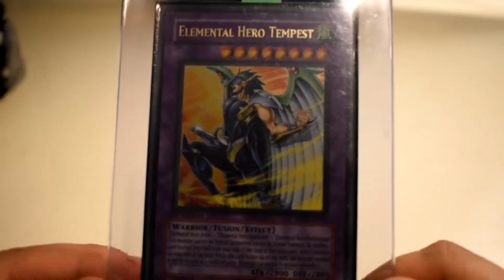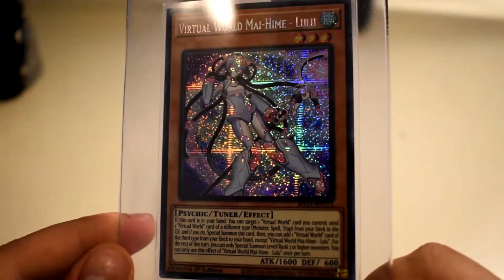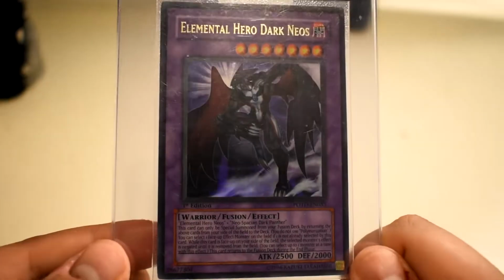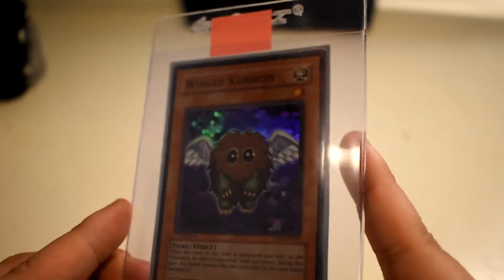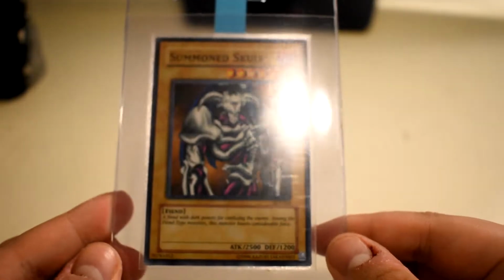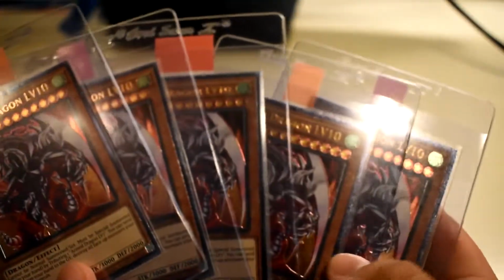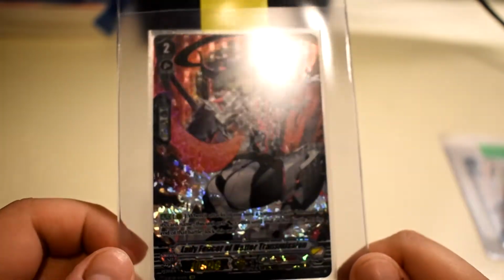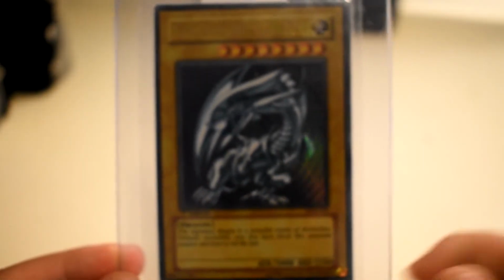Cards I plan on PSA Grading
Everything I am planning to send to PSA Value once it reopens in the future.